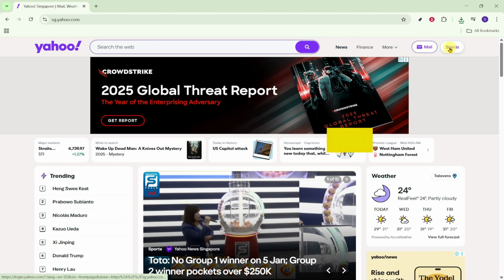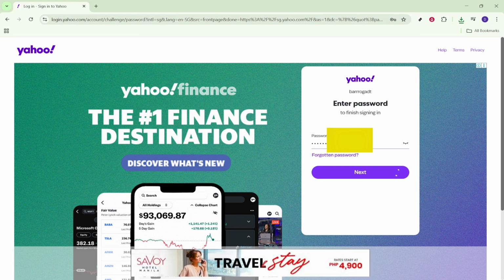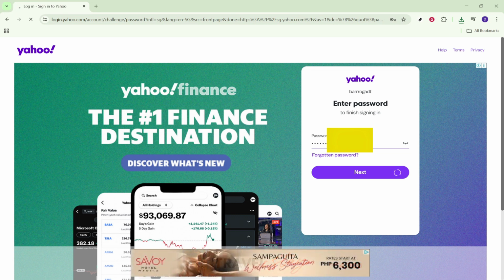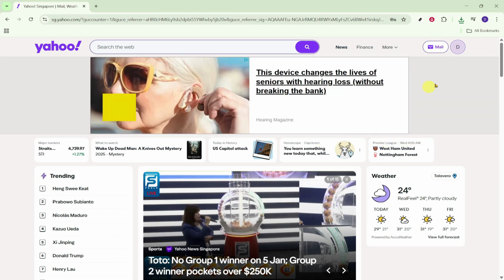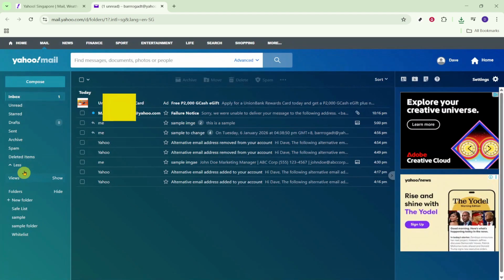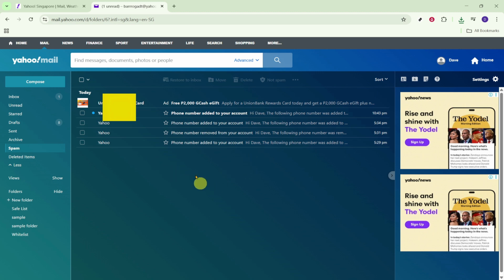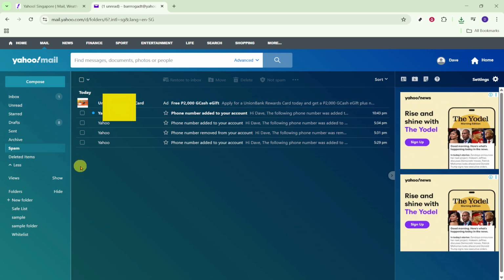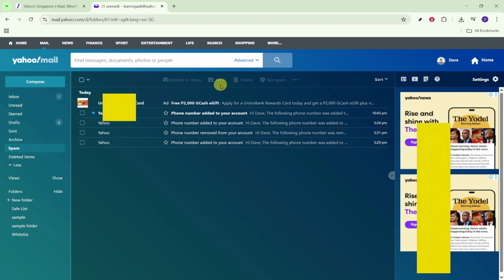How To Check Junk Mail In Yahoo (2026) (Complete Guide)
Want to check junk mail in Yahoo? In this simple guide, we show you step by step how to view and manage your Yahoo Mail spam folder. Learn how to check junk mail, recover important emails, and keep your Yahoo inbox organized. This Yahoo Mail tutorial is perfect for beginners who want to manage their email efficiently, check spam messages, and stay on top of their Yahoo Mail account.